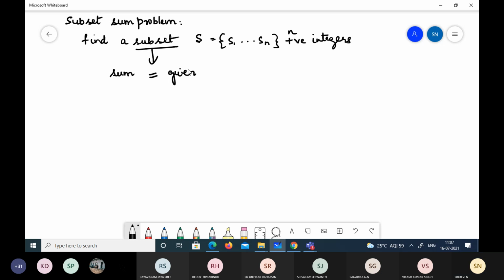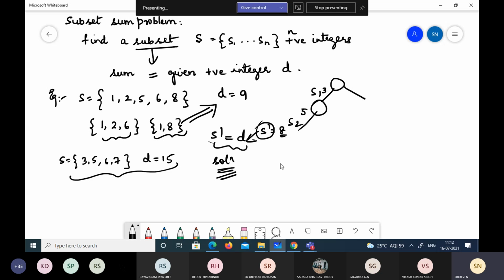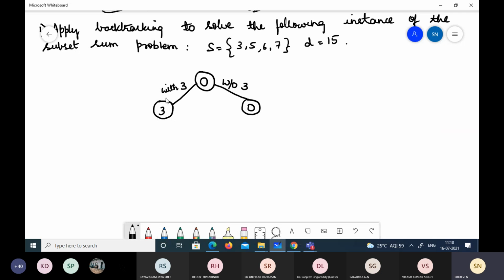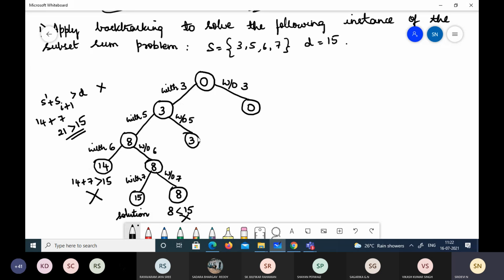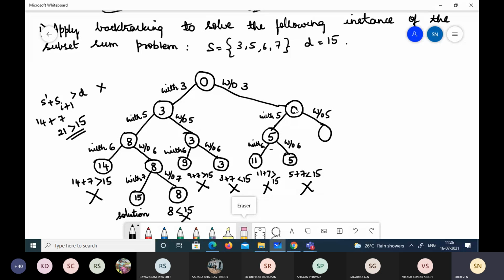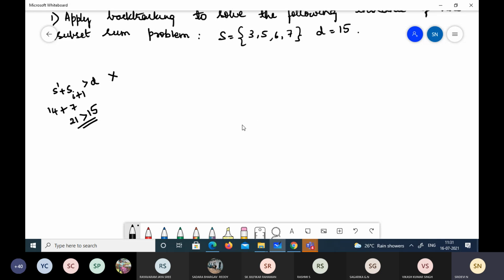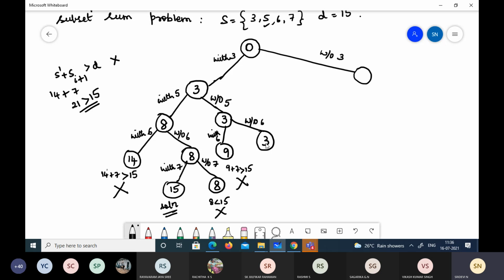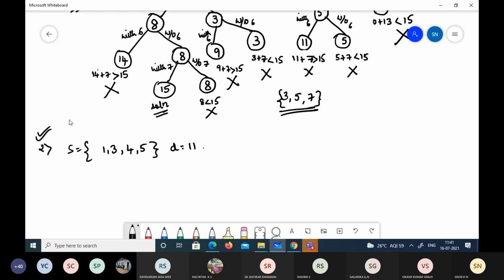Sum of subset